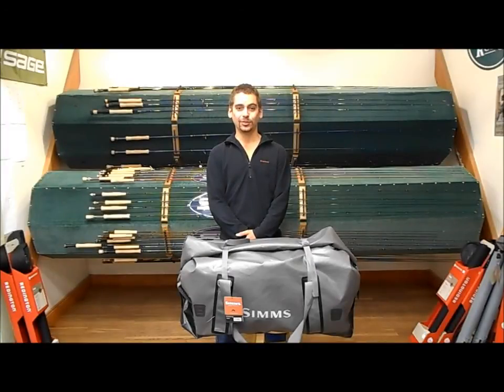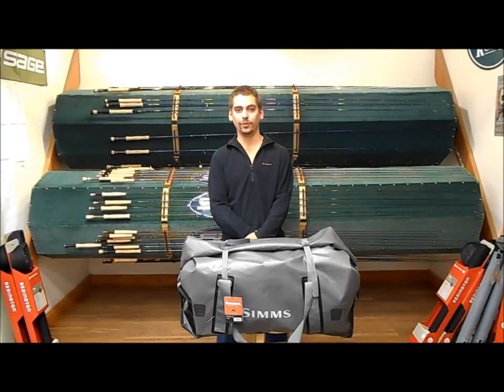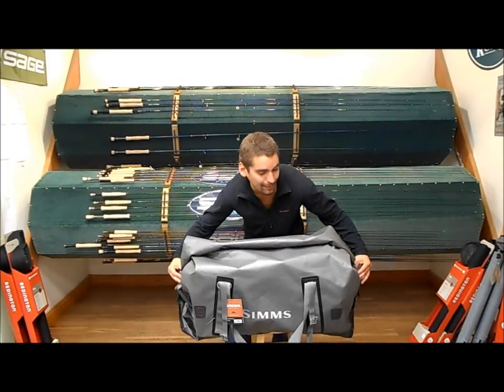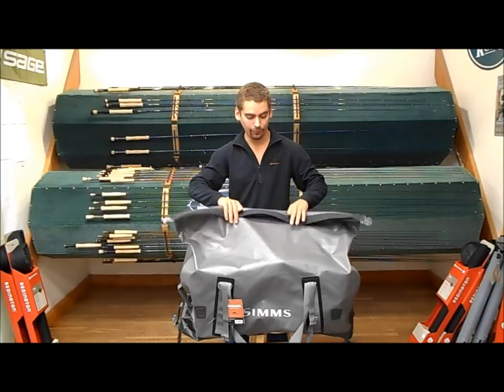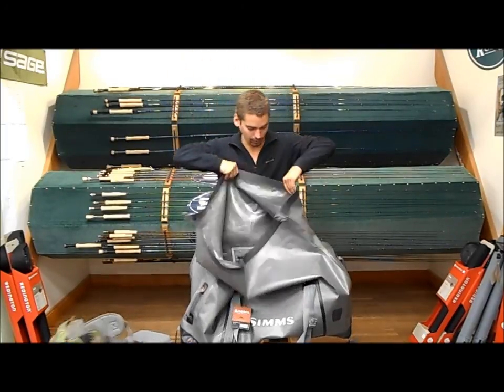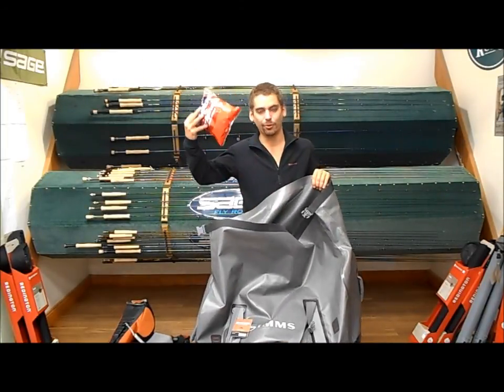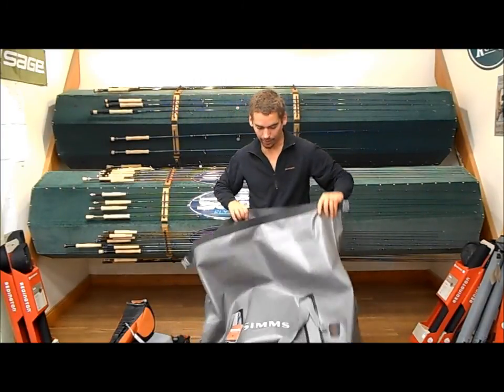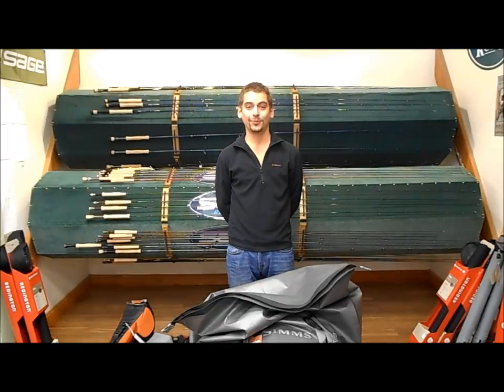A Review of The Simms 2014 Dry Creek Duffel, Large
By The Kingfisher Fly Shop